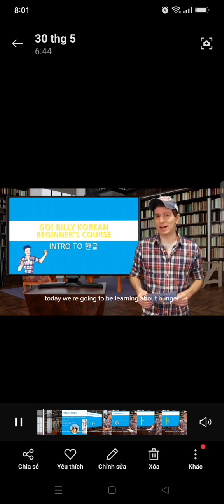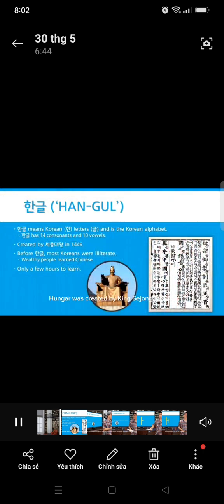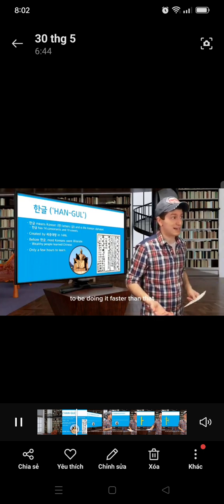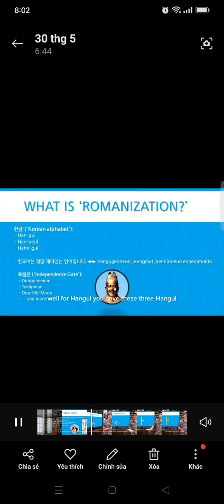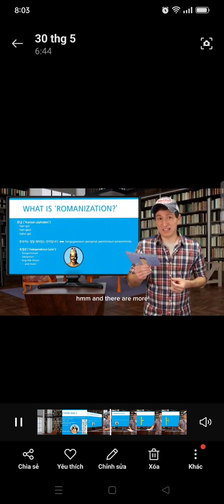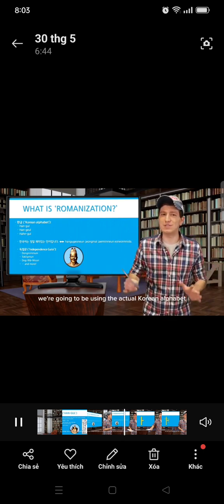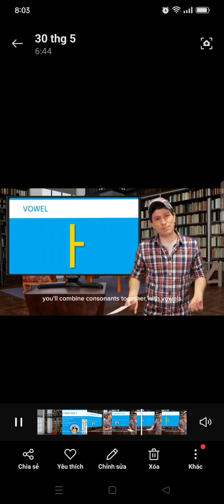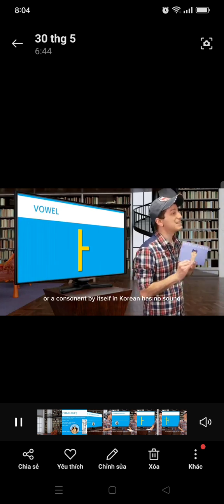Bài tập Hangul ngày 01/6/2024